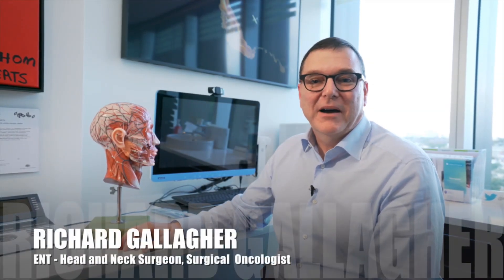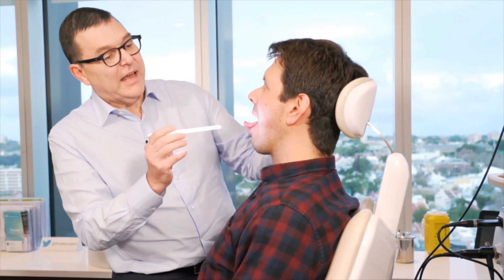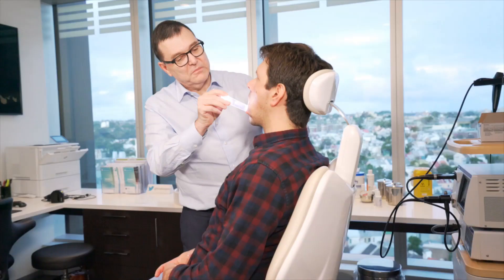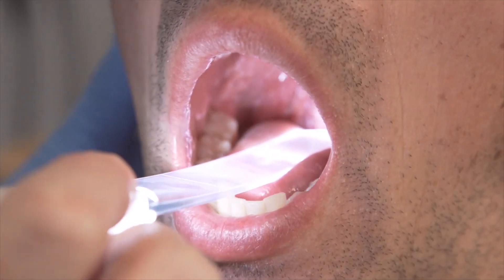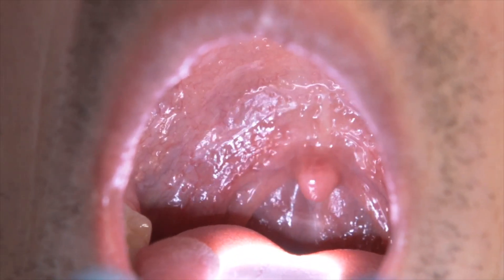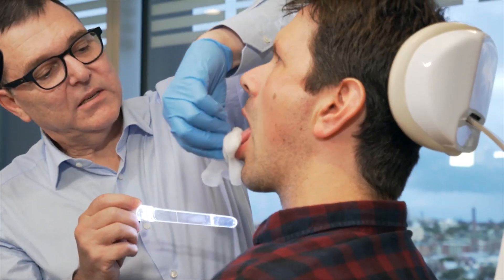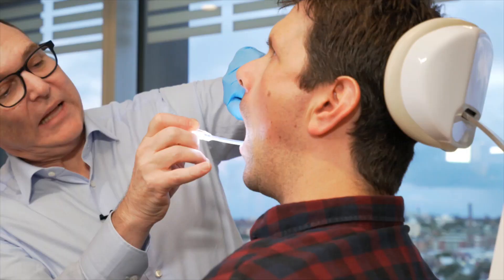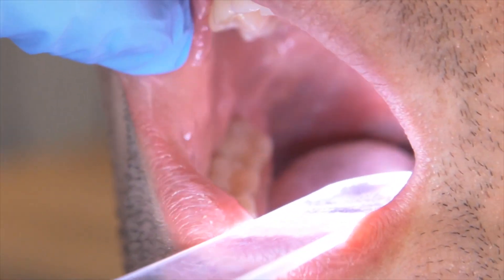Head & Neck Screening Oral Examination presented by Dr Richard Gallagher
Head and Neck Cancer Screening Oral Examination